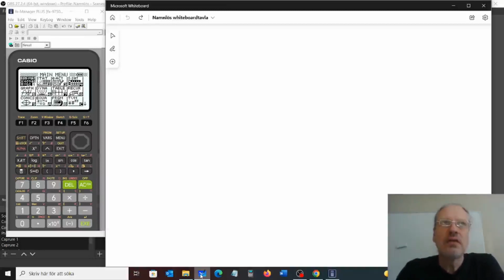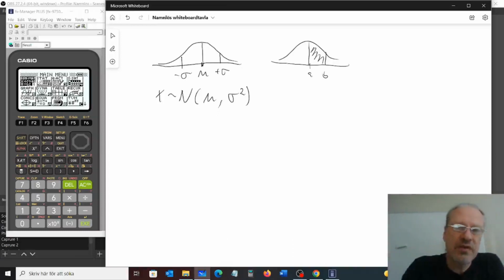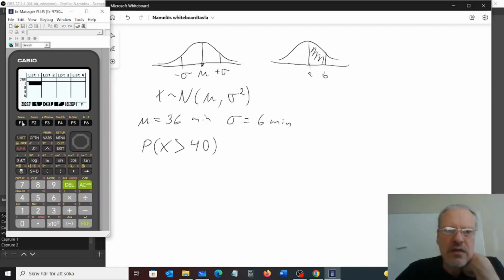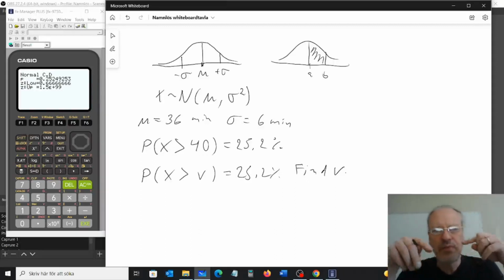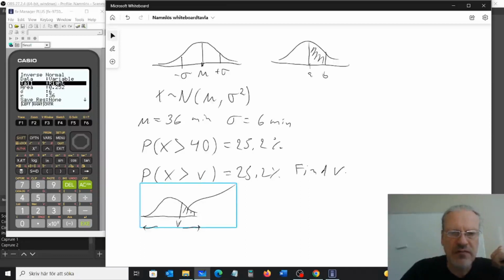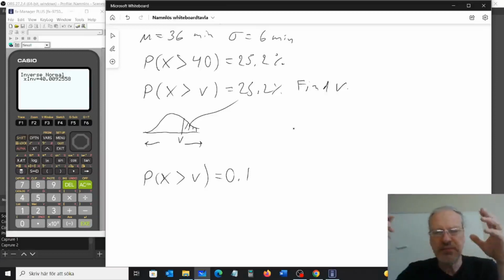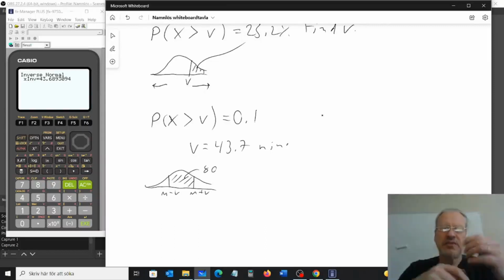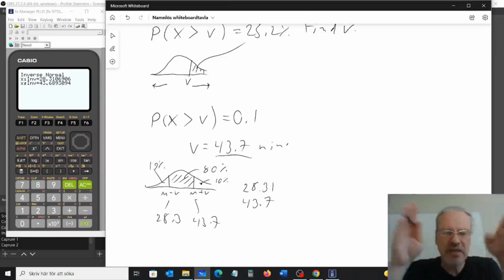The normal distribution and its inverse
In this video we will look at yet another example of normal distribution problem, where we will find a probability given that condition, but also on how to find the condition (the value we need to be larger than in this case) given the probability. We will also look at a problem symmetric about the expected value.